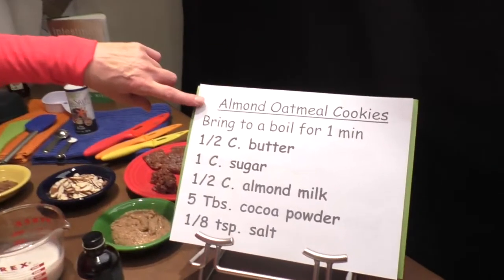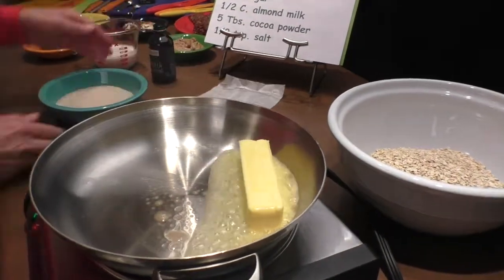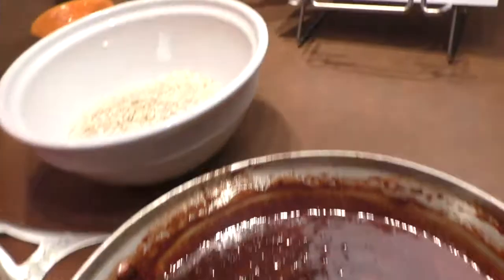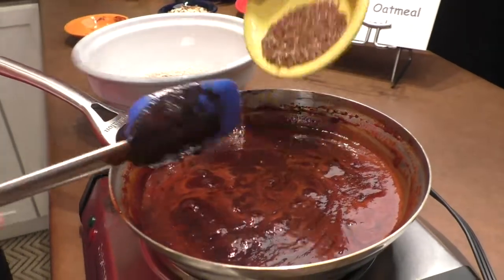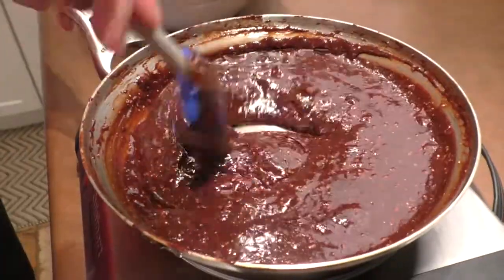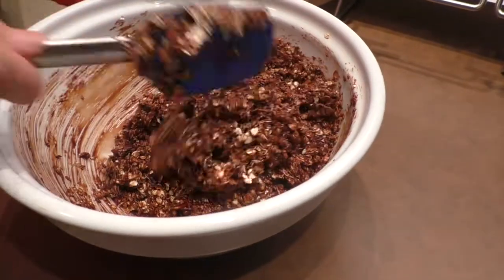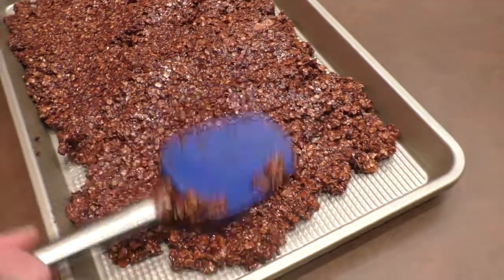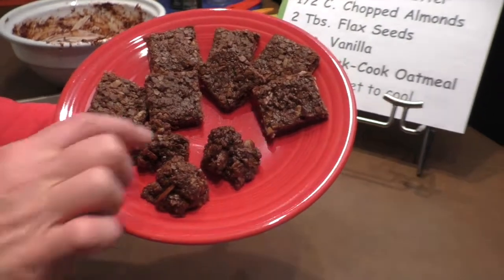Perfect No Bake Chocolate Almond Oat Cookies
Fast Summer Treats ~ These cookies will be a hit at any picnic - Can't eat just One!